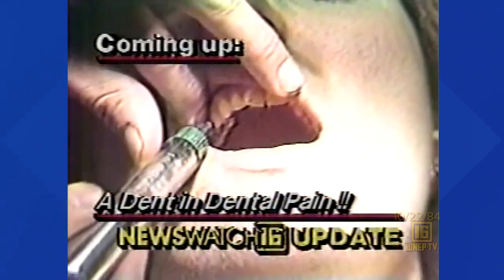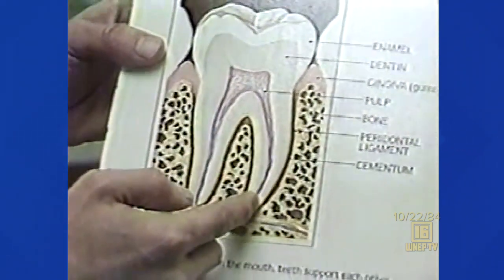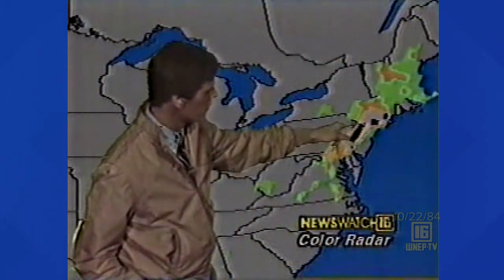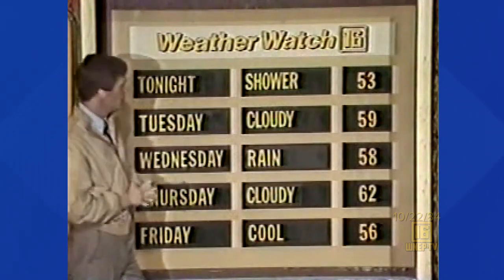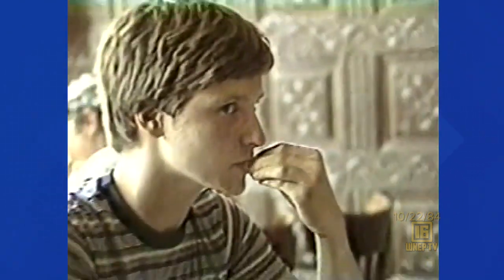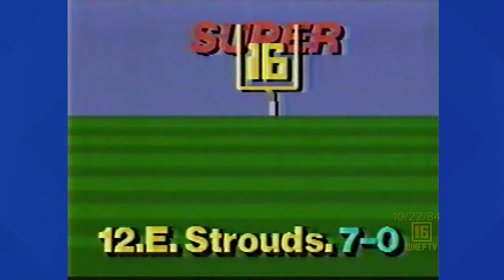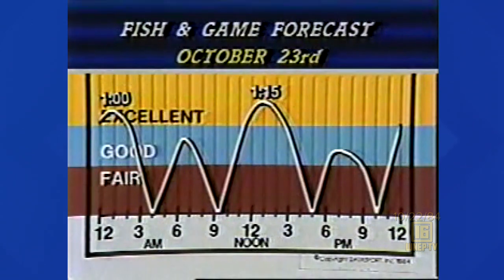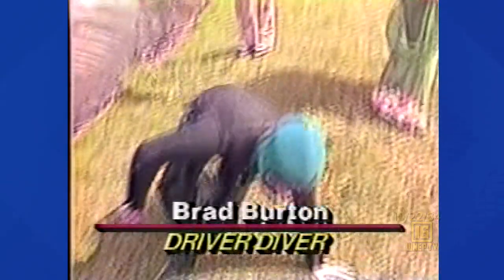Newswatch 16 for October 22, 1984 | From the WNEP Archives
Join Karen Harch and Nolan Johannes with curated stories from October 1, 1984.

SEE:
- Street flooding in Scranton claims Newswatch 16 video
- One step closer to pain-free dentistry with Valerie DeVine
- Tom Clark in the Backyard with weather
- Joe Zone with sports
- Golf ball diver

Follow Newswatch 16 on social media!

Watch us On Demand with WNEP+!
Stream Live on ROKU: Add the channel from the ROKU store or by searching WNEP.
Steam Live on FIRE TV: Search ‘WNEP’ and click ‘Get’ to download.